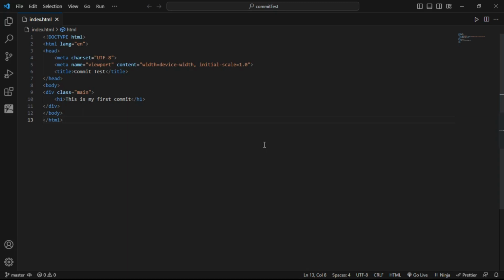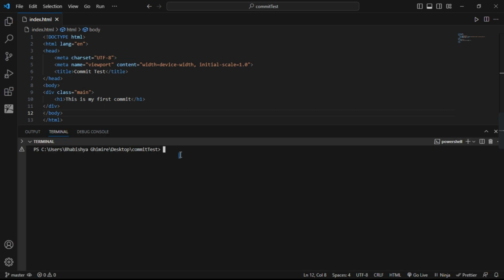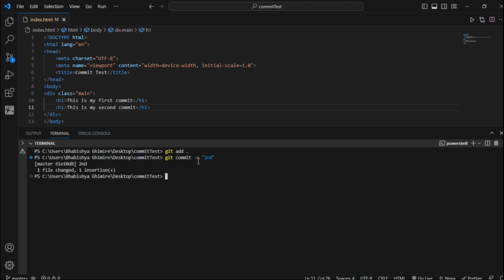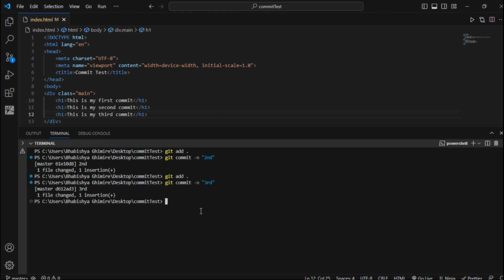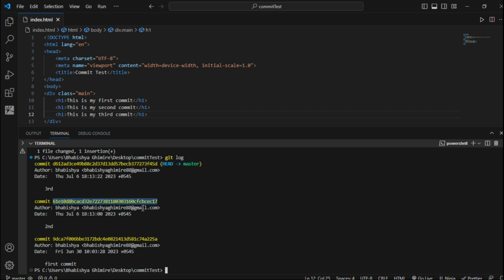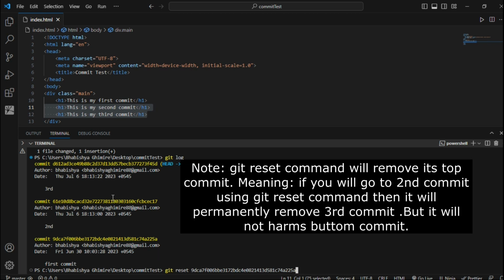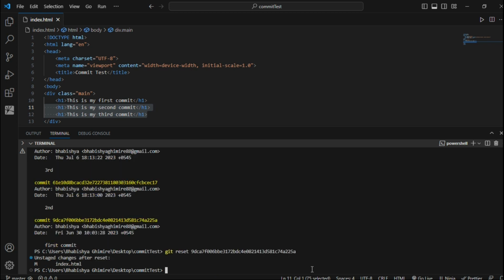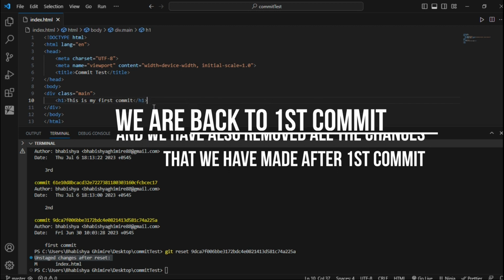undo git commit before push in vs code | solved with explanation 2024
Are you new to Git and using Visual Studio Code? Mistakes happen, but don't worry! In this tutorial, we'll show you step-by-step how to undo a Git commit in VS Code.
00:00 INTRODUCTION
00:18 UNDO COMMIT WITH EXPLANATION
02:47 END
If you get any error , you can directly ask me via comments or social media ,Thannks👍